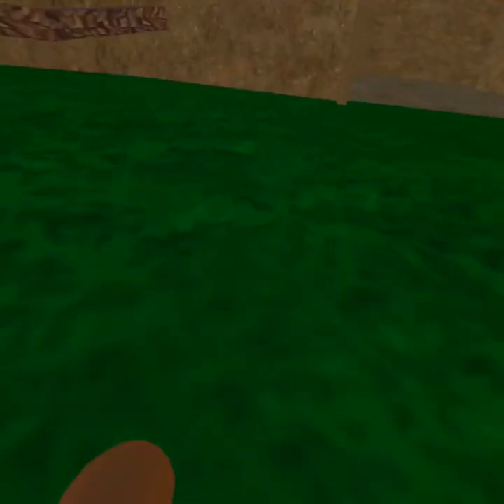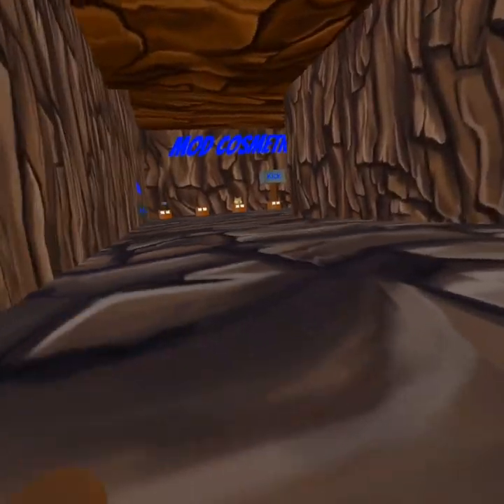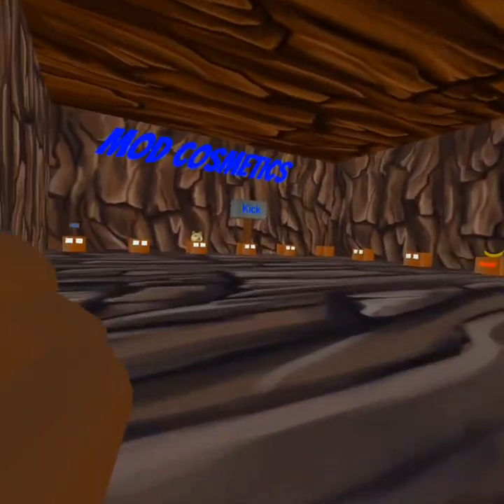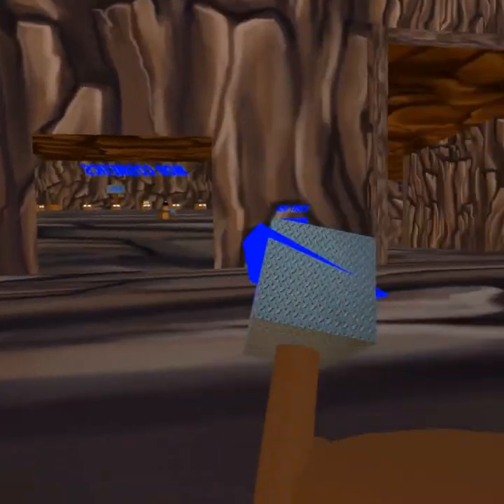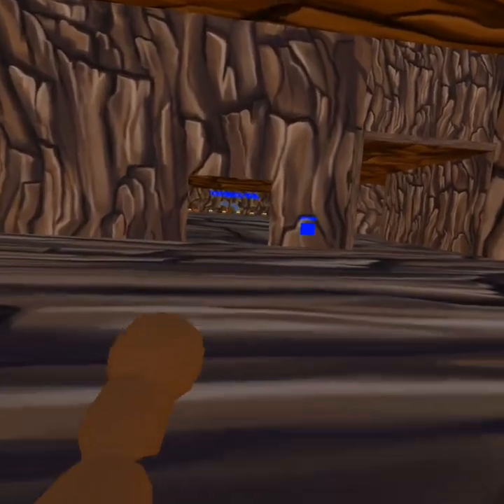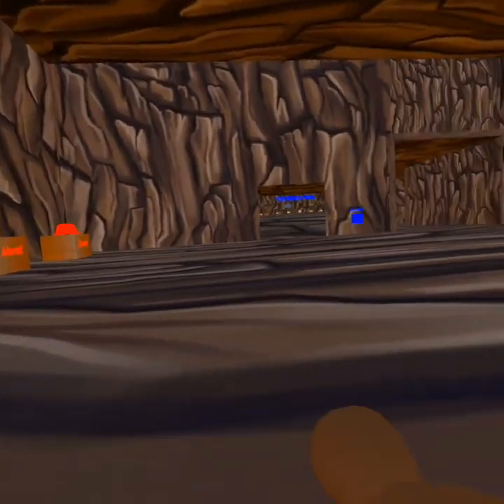THIS GORILLA TAG FAN GAME GAVE ME OWNER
this is the official grivit tag discord server to apply for mod